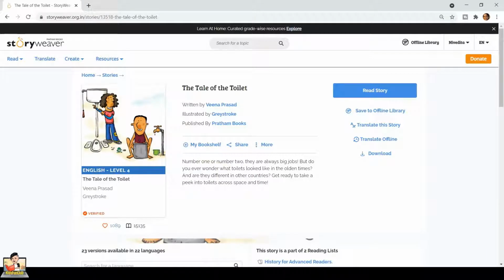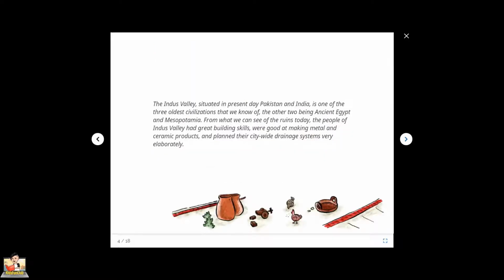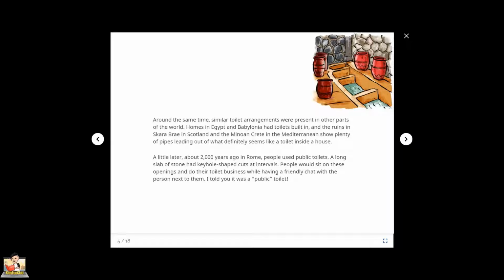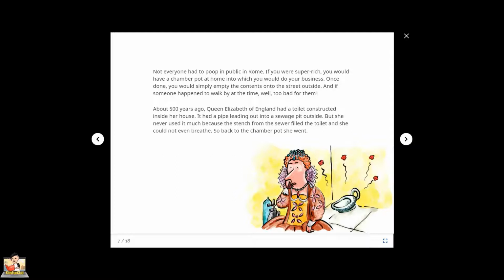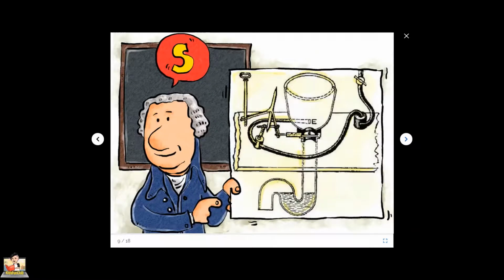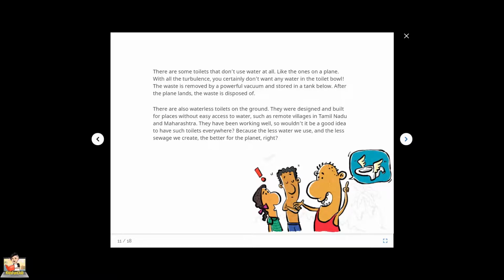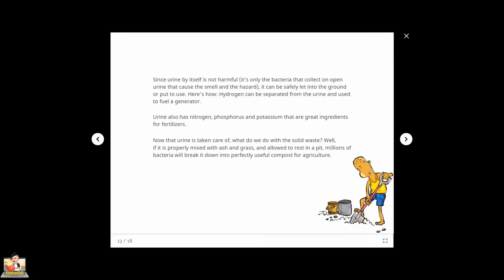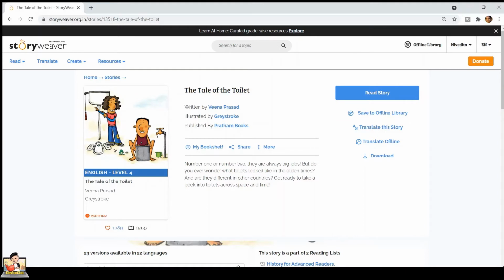The Tale of the Toilet|Bedtime Stories|Simple Science for Kids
We all know that Number 1 and Number 2 are high priority jobs, but have you wondered about the place where we DO these jobs? TOILETS!
Are toilets around the world the same?
What were the Toilets of the past like?
Who is Alexander Cumming?

In this video, find out the answers to these questions and explore the WORLD OF TOILETS!

Attribution:
Different types of toilets by Greystroke, for The Tale of the Toilet written by Veena Prasad, supported by Oracle, published by Pratham Books (©Pratham Books, 2017) under a CC BY 4.0 license on StoryWeaver. Read, create and translate stories for free